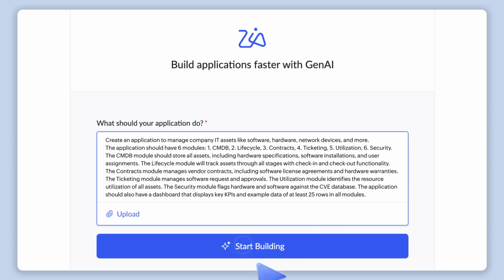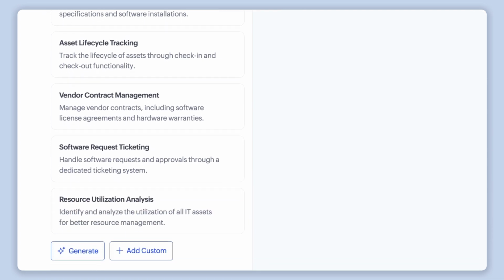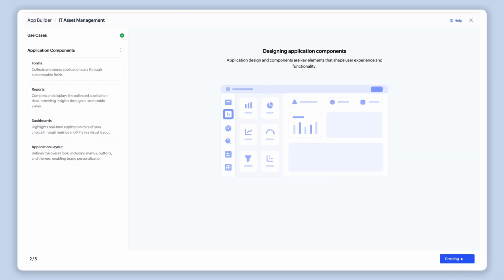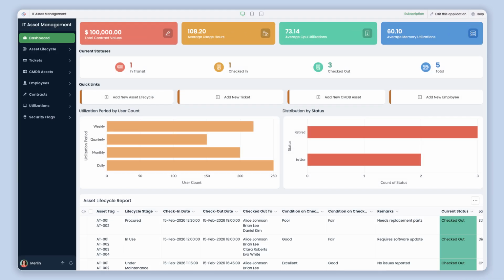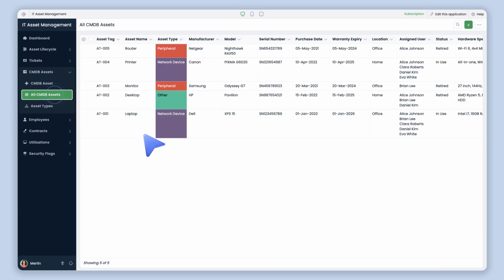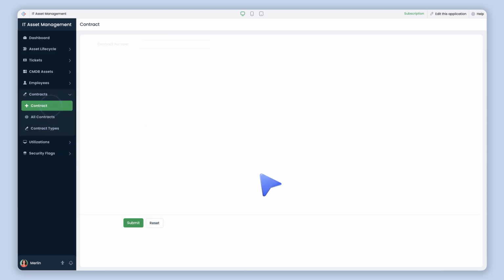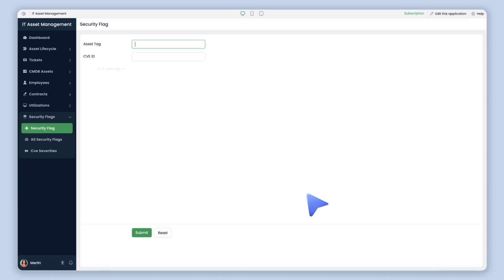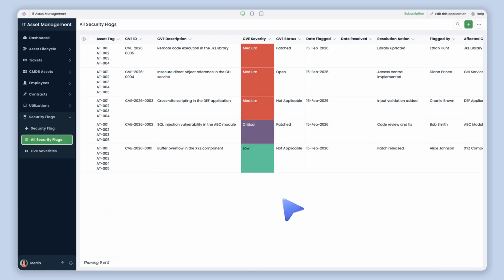Build an IT asset management app with just one prompt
In episode 4 of our Prompt to App series, we show how an IT asset management app can be built using just one AI prompt in Zoho Creator.

We generate an application that can manage all asset records in a central configuration management database (CMDB), track the asset lifecycle from procurement to disposal, provide access to financial and legal documents for vendor contracts, and monitor asset provisioning as well as the progress of support tickets.

Here’s the prompt we used to build the app:

"Create an application to manage company IT assets like software, hardware, network devices, and more. The application should have 6 modules: 1. CMDB, 2. Lifecycle, 3. Contracts, 4. Ticketing, 5. Utilization, 6. Security. The CMDB module to store all assets including hardware specifications, software installations, and user assignments. The Lifecycle module to track an asset through all stages with check-in and check-out functionality. The Contracts module to manage vendor contracts including software license agreements and hardware warranties. The Ticketing module to manage software requests and approvals. The Utilization module to identify resource utilization of all assets. The Security module to flag hardware and software against the CVE database. The application should have a dashboard that displays key KPIs and example data of at least 25 rows in all modules."
You can use this prompt directly in Zoho Creator or modify it to build an IT asset management app tailored to your organization.

Want the full app setup?

Try Zoho Creator and see how AI can turn your ideas into working applications!